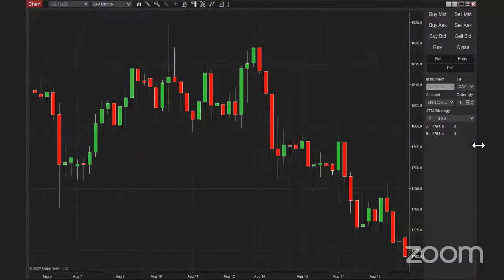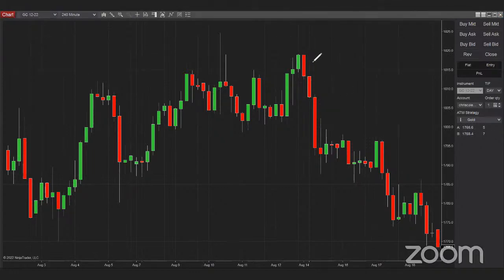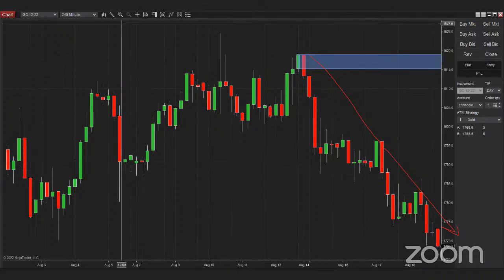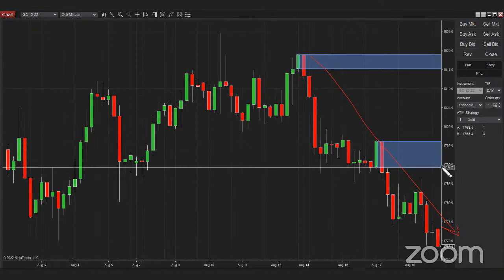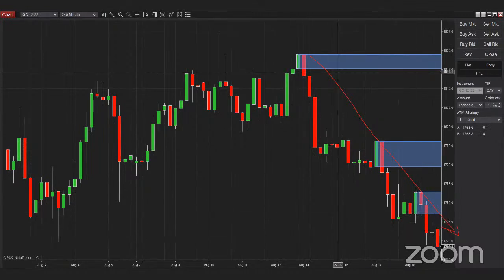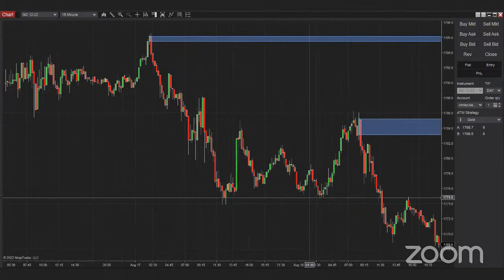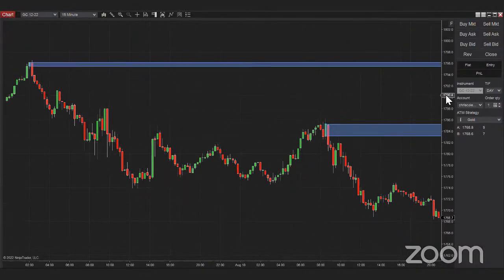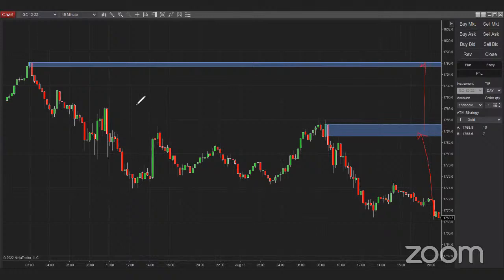Seven22 Project: Trading Basics w/Dr.ChrisColeIAM